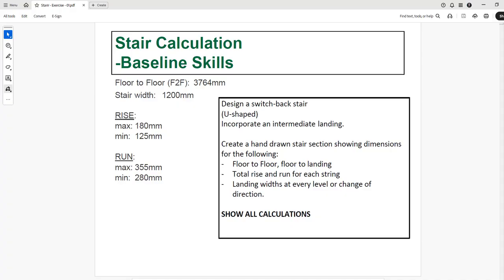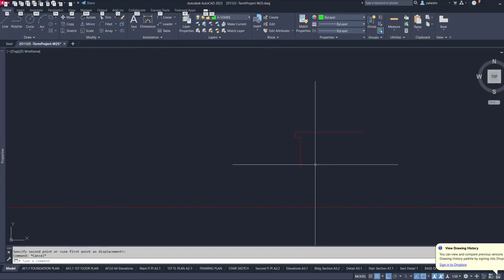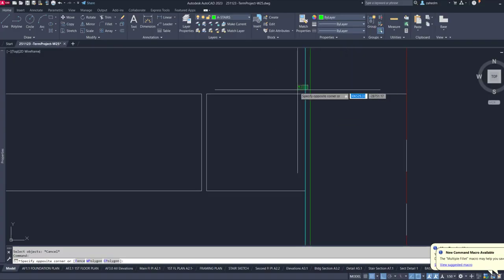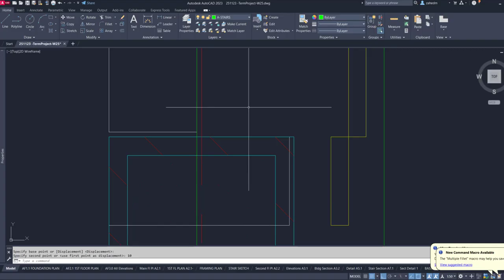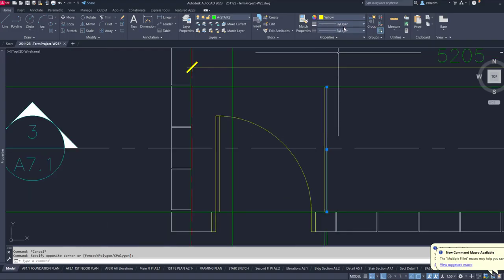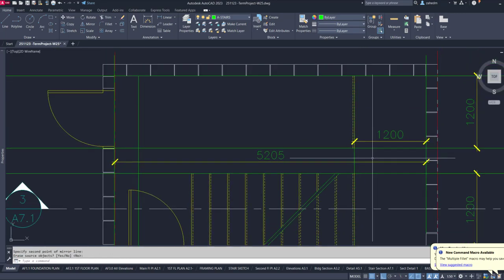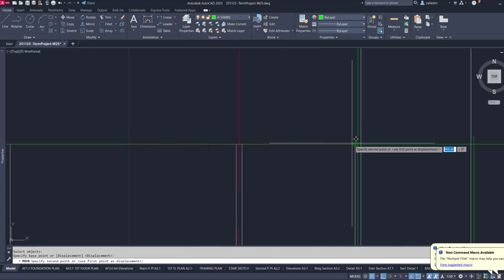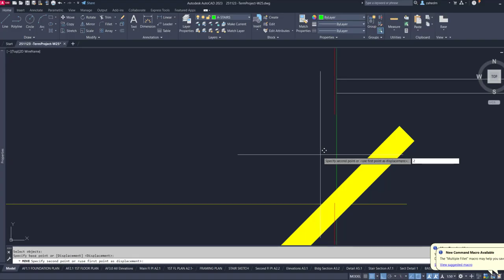Architect, Educator, Designer, and Scholar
In this short tutorial, I walk you step-by-step through how to calculate the number of stairs using the Ontario Building Code (OBC) and how to create a preliminary stair section in AutoCAD.

In this video, I explain:
1️⃣ How to calculate floor assembly thickness to find the accurate floor-to-floor height
2️⃣ How to divide the floor-to-floor height into equal risers
3️⃣ How to prepare a preliminary stair sketch for design and coordination, and accurate horizontal and vertical measurements.

You will also see how accurate drafting leads directly to accurate, constructible drawings, a foundational skill for every architectural professional.

To get the most value from this tutorial, it helps to have a basic understanding of building systems, materials, and construction methods in Canada.

Mehdi Zahed
Architect (OAA), Ph.D., MRAIC